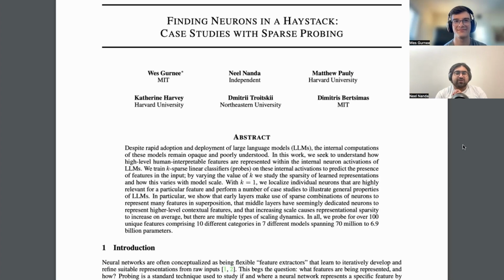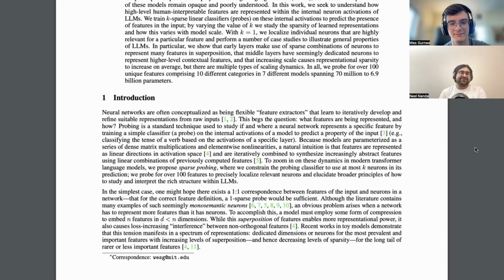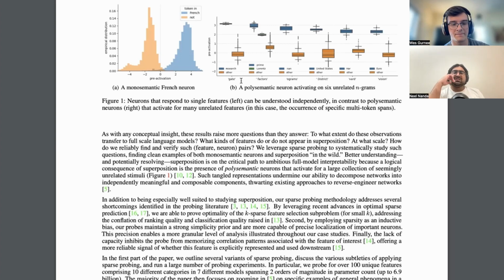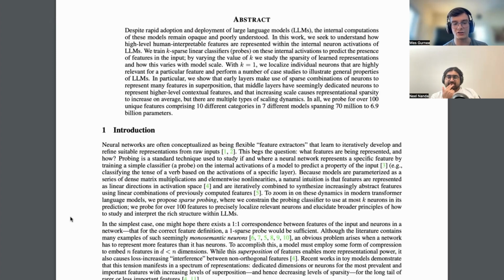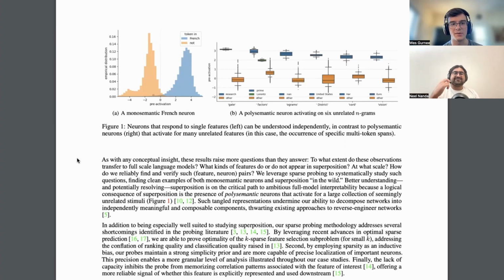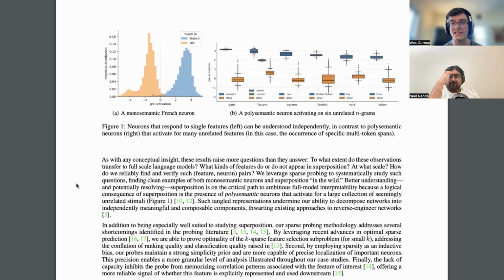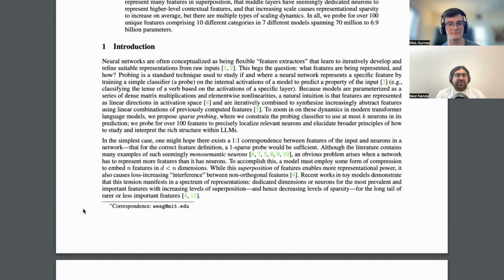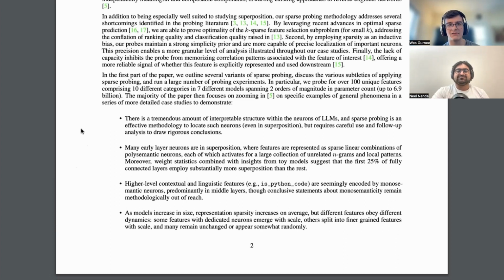A Walkthrough of Finding Neurons In A Haystack w/ Wes Gurnee Part 1/3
Wes Gurnee and I go through our paper, Finding Neurons In A Haystack, and discuss the key ideas and themes. Part 1 of 3

0:00 - Intro
0:50 - Why does this paper exist?
4:48 - What is a feature?
5:09 - Monosemantic/Polysemantic Neurons
6:28 - N-grams
7:05 - Superposition
7:29 - Privileged basis
8:29 - Superposition vs polysemanticity
9:04 - Distributed representation
10:07 - Explanations for distributed representations
11:48 - Probing
13:37 - Why probing is boring
14:26 - Three issues with probing
19:19 - Sparse probing
20:07 - Advantages of sparse probing
24:58 - Why do we think features are directions at all
31:14 - Why is sparse probing actually relevant to superposition?
32:34 - Superposition in the wild

Thanks to Brooklyn Rose Ludlow for editing